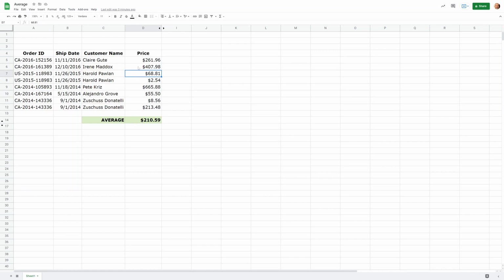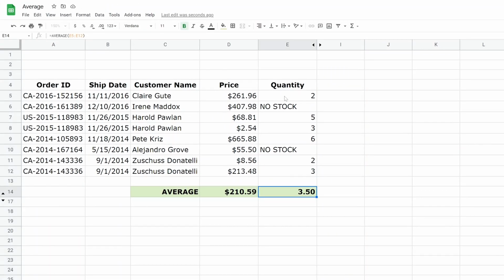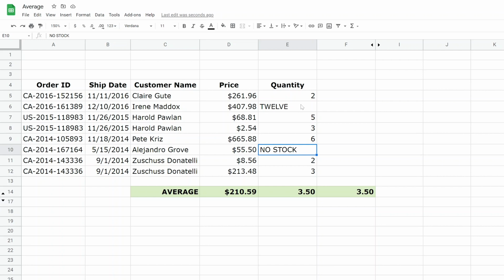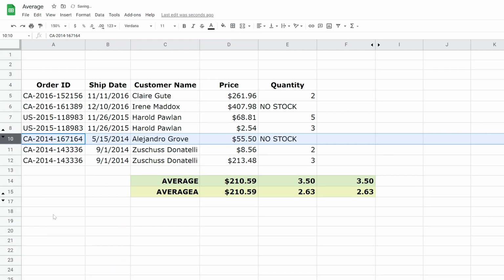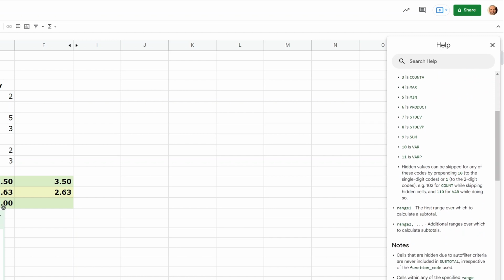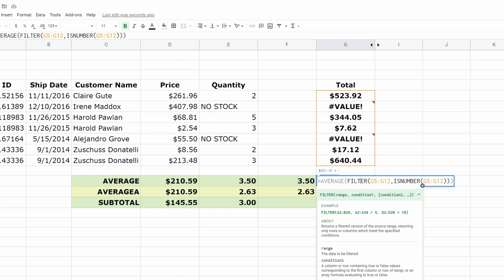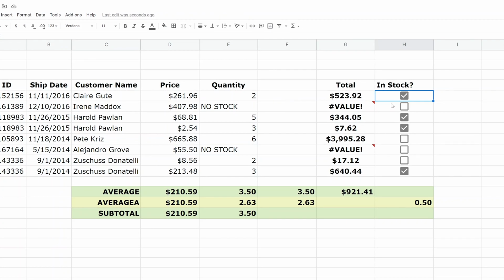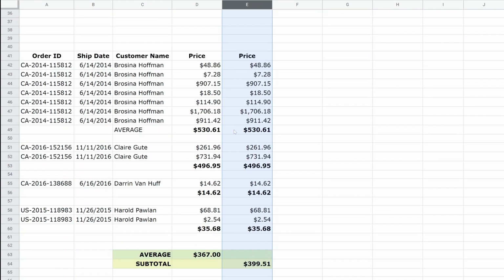Five Ways To Fix Your AVERAGE Function | Google Sheets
Learn how to correctly arrive at the average of a series of values. It is not always a straightforward process depending on how your data is arranged and how you want to treat certain values.

Timestamps:
0:00 Intro
0:24 AVERAGE Function
1:12 Not all numbers
3:23 Hidden rows
5:09 Error handling
6:58 Boolean values (true/false checkboxes)
7:53 "Subaverages"
8:50 SUM with SUBTOTAL